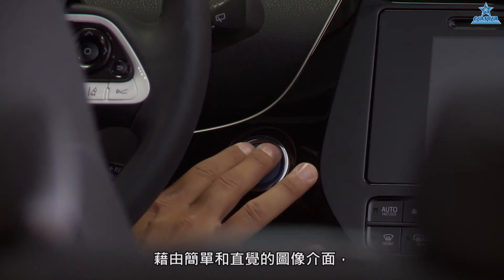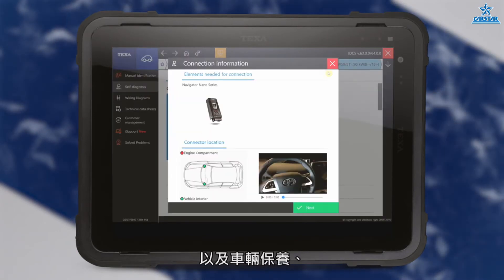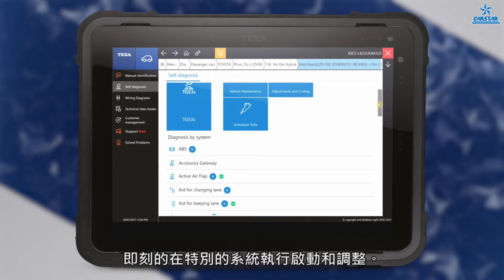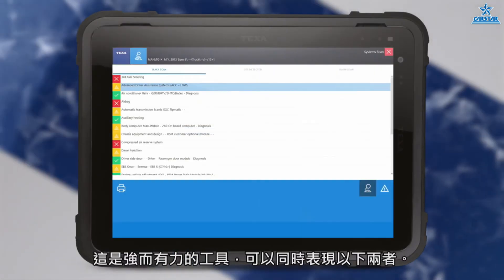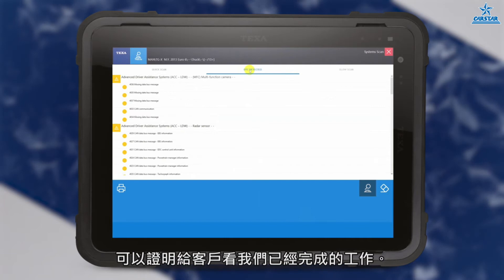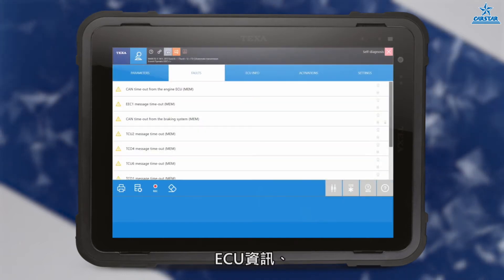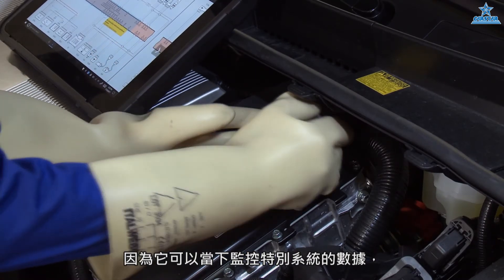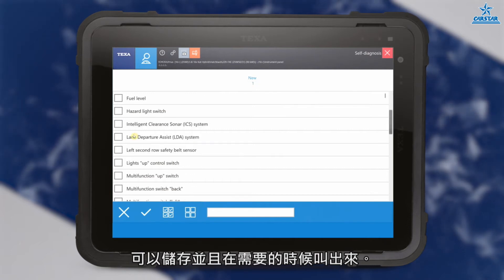TEXA NAVIGATOR TXTs (IDC 5) 全新汽車專用診斷儀器 卡爾世達榮耀引進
診斷範圍超過60間車廠，在Benz、BMW、Audi、VW、Volvo、Mini、Smart，堪稱權威。簡單直觀的操作介面，並具有強大的診斷功能，還可擴充超跑和商用車，應用範圍更廣泛。